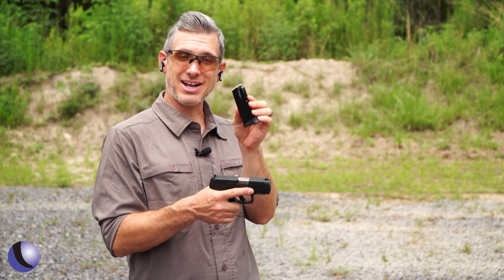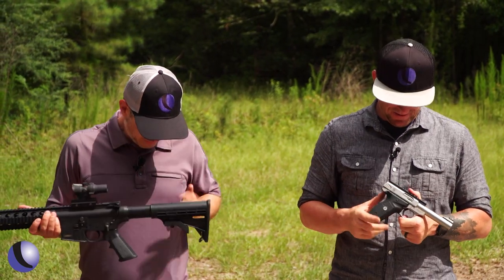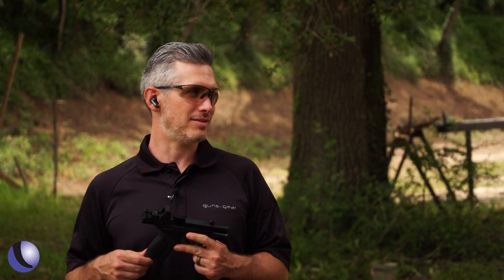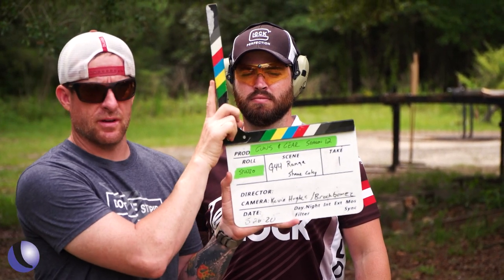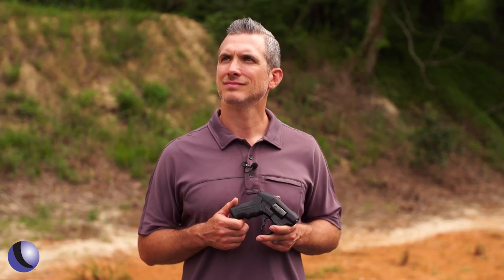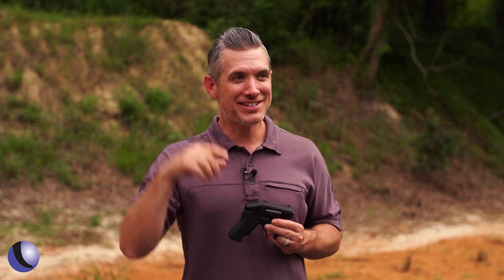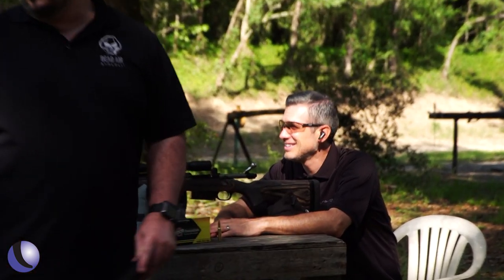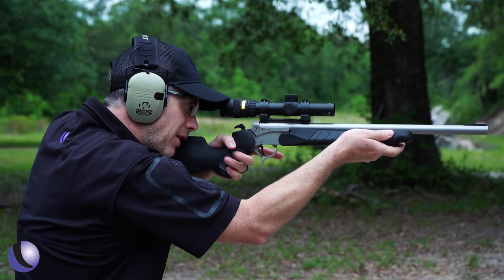Range & Studio Blooper Reel 2020 - Pt 2 | Guns & Gear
Celebrating the return of Guns & Gear Season 13 with tied tongues, bugs, NSFW flubs and outtakes from last season. Tune in for Season 13 of Guns & Gear on Sportsman Channel starting July 2021, and on WildTV coming January 2022.